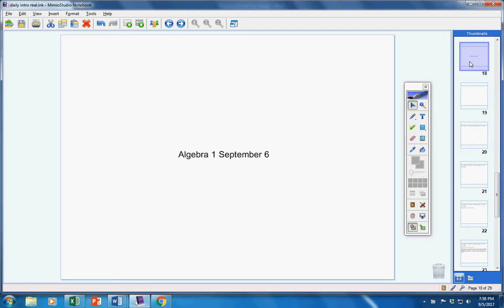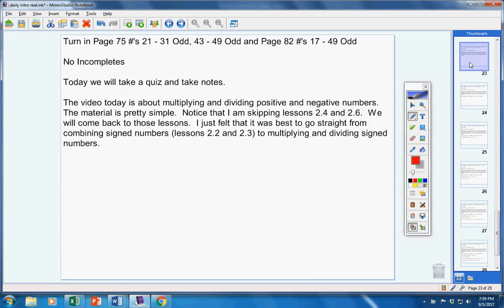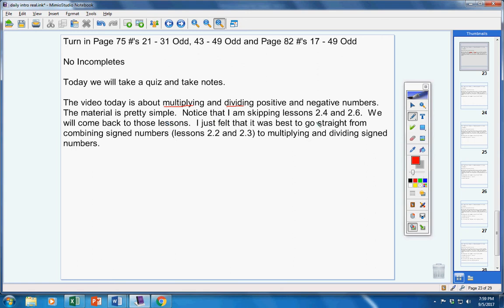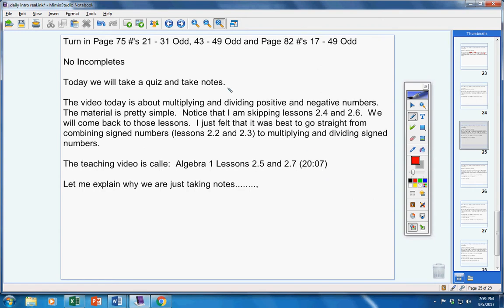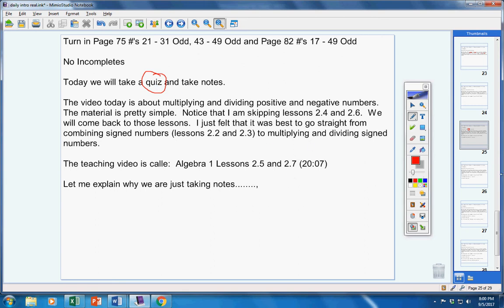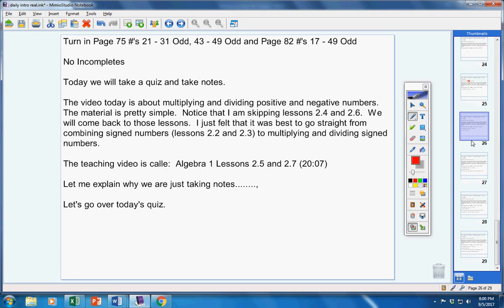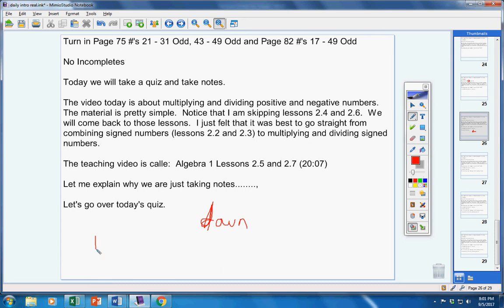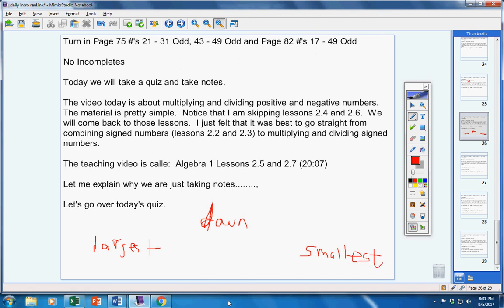Algebra 1 September 6